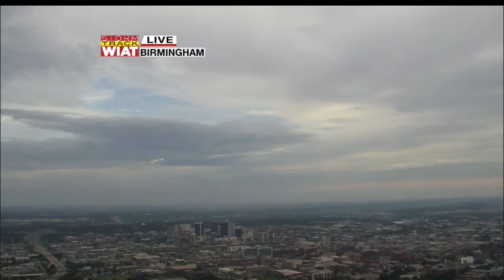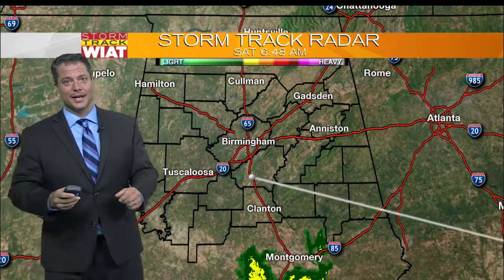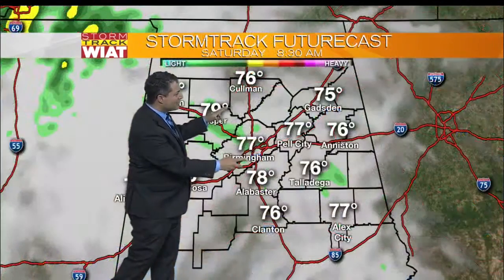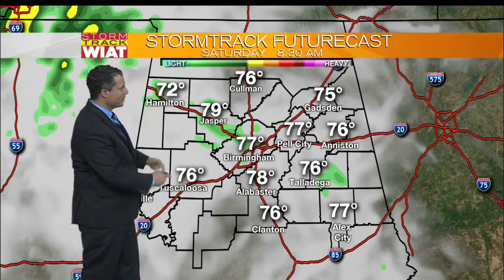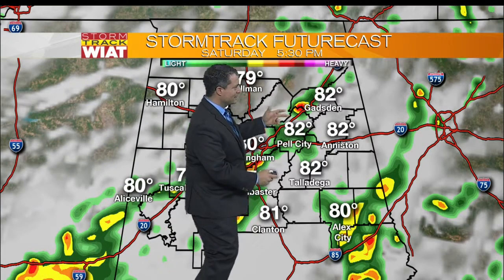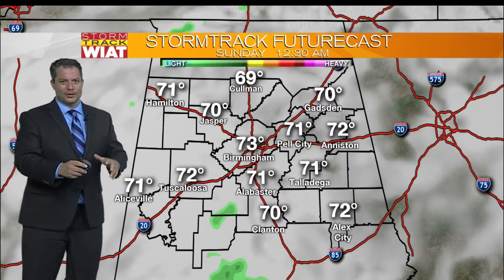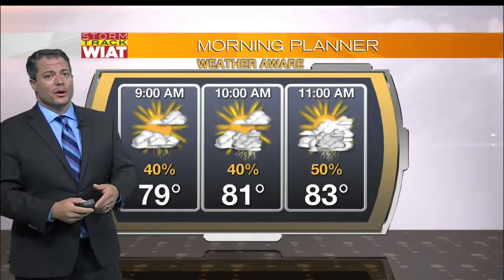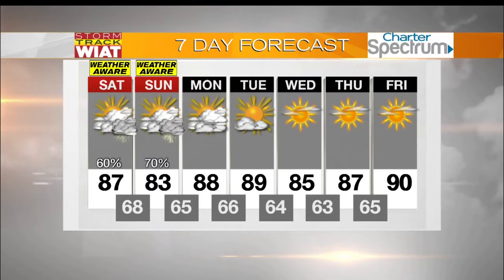CBS42 Morning News 6AM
Saturday Morning Weather WIAT CBS42 JUNE 4 2016